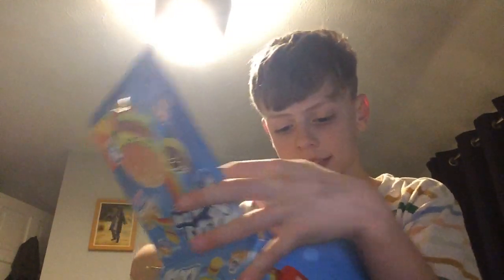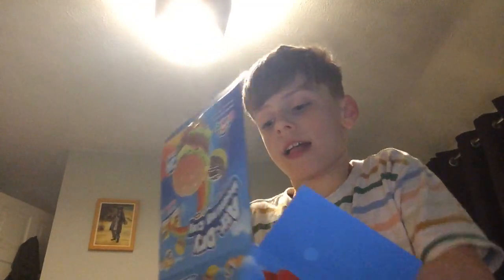Does it work,...